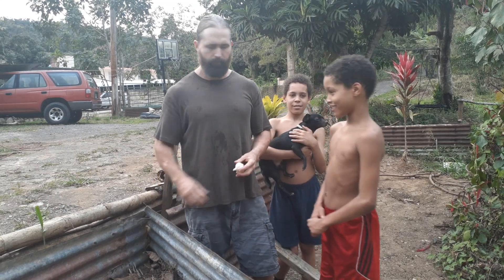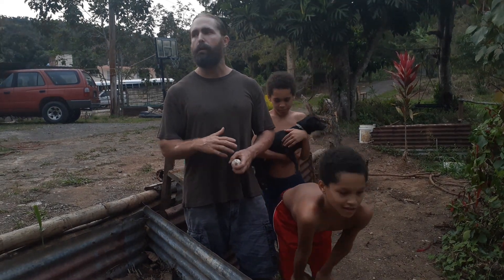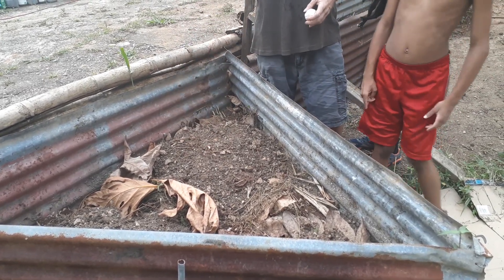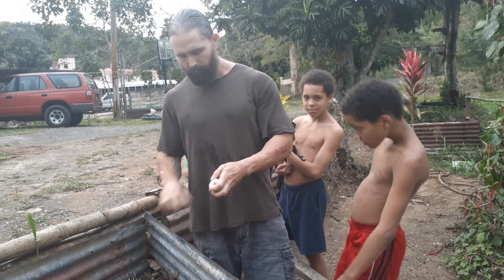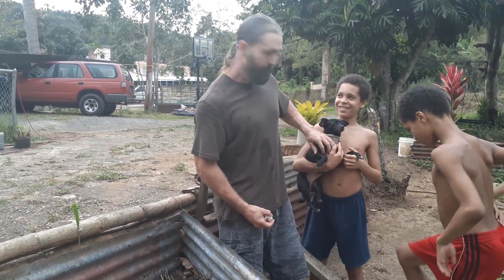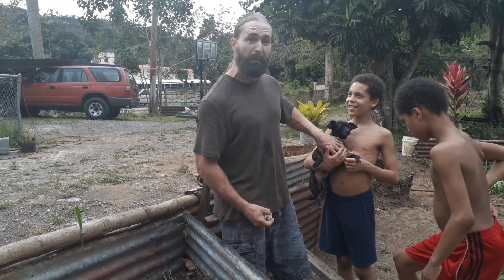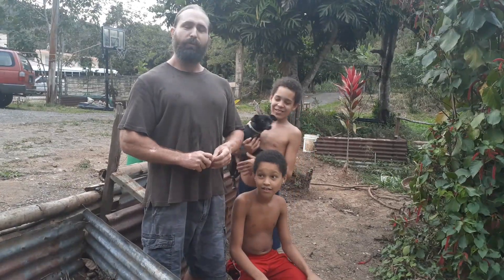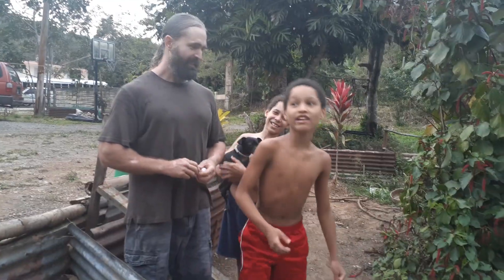Garlic, , , Again 🧄🧄🧄 - Puerto Rico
Garlic is our natural anti-biotic. It's essential to have on hand for our self reliant lifestyle. Hopefully this time we've planted it where it'll thrive !!!
Aged Garlic Extract for Immunity Boost